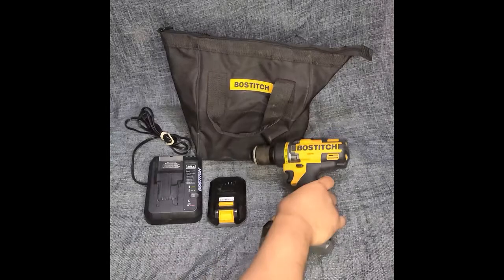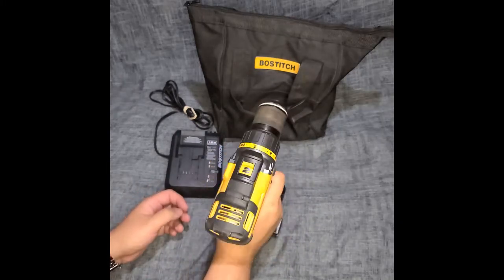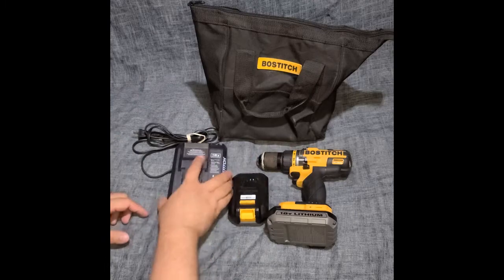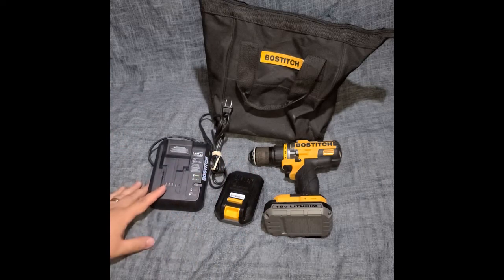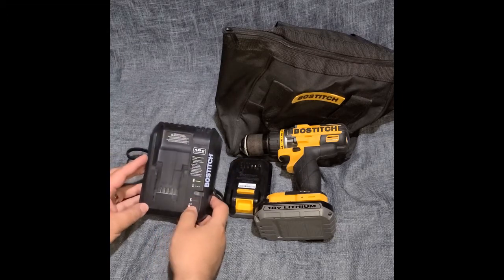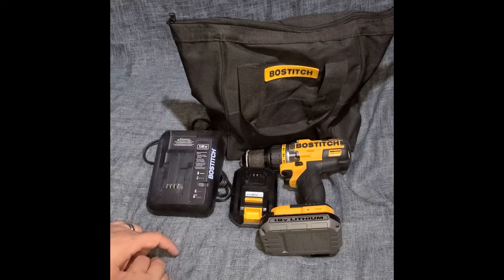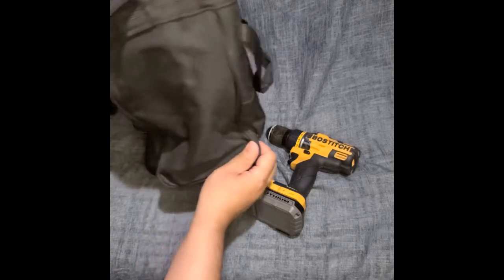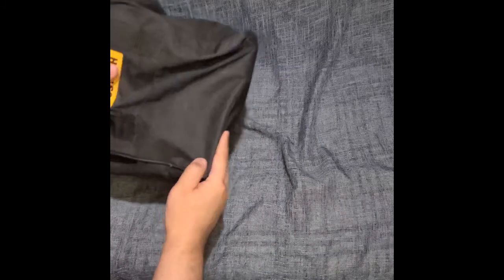Old Bostitch Review and Thoughts